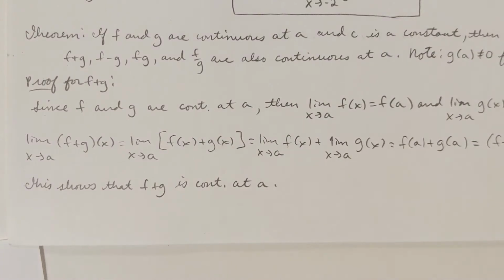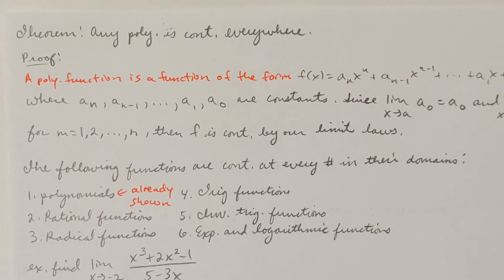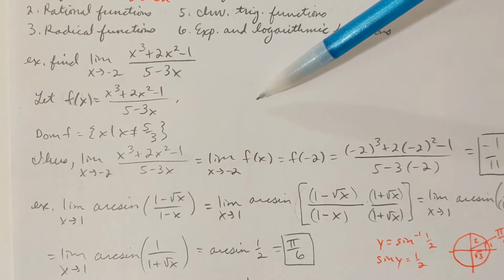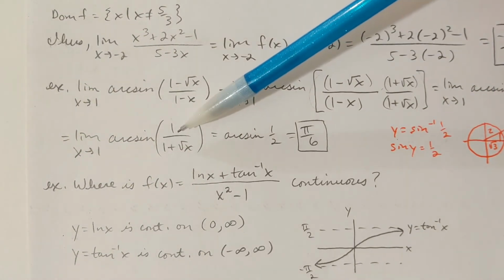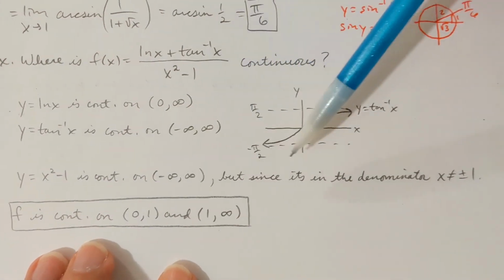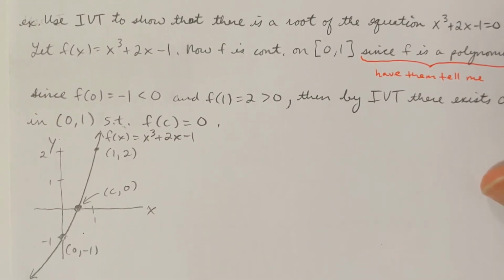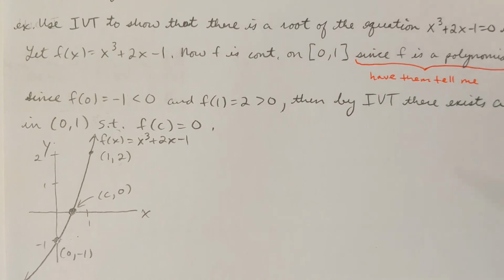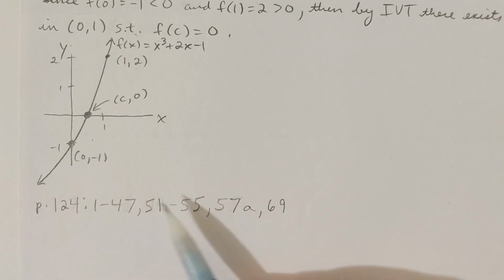Spielman 222 notes video #16